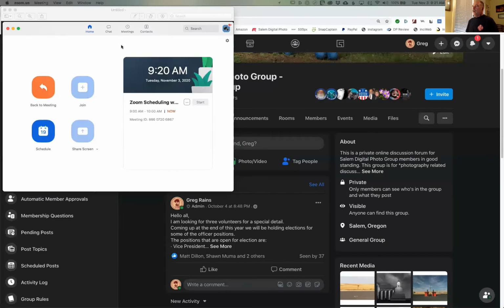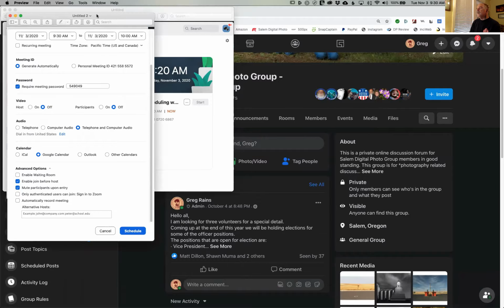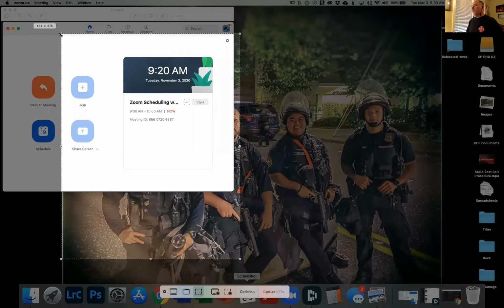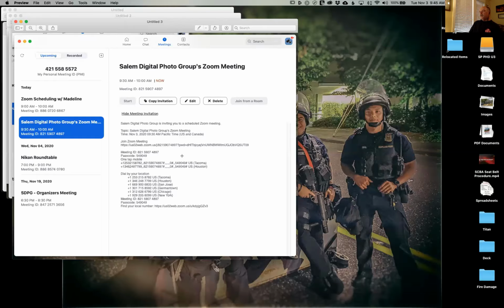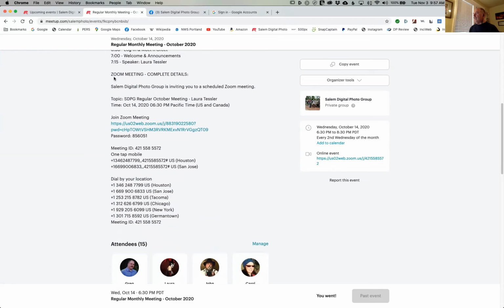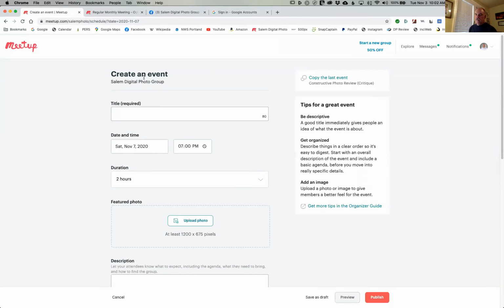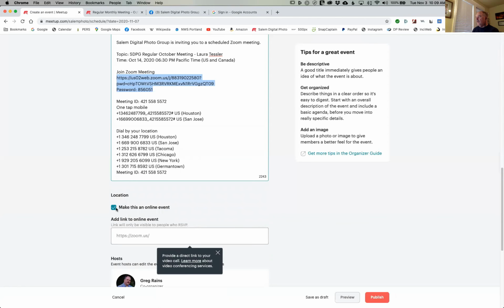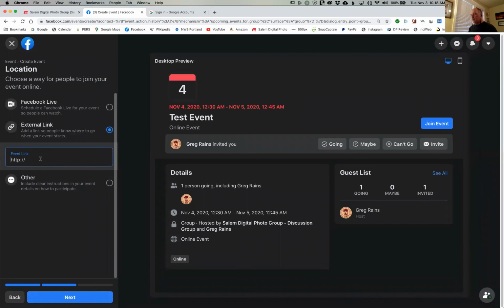How To - Create Zoom Meetings and Notify Members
In this video tutorial we go though the steps of creating a Zoom meeting and then posting the meeting information onto our club MeetUp site and Facebook page.  The notification of members is also discussed.